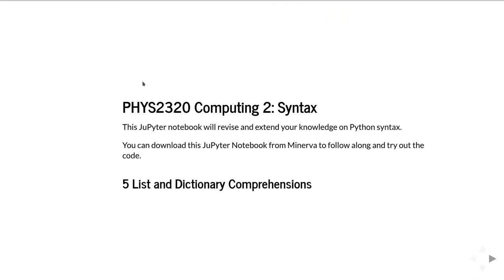PHYS2320 Syntax 5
List and Dictionary comprehensions